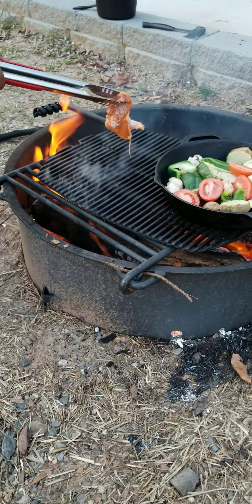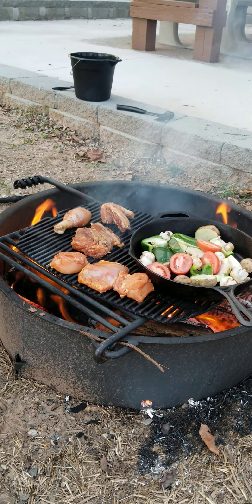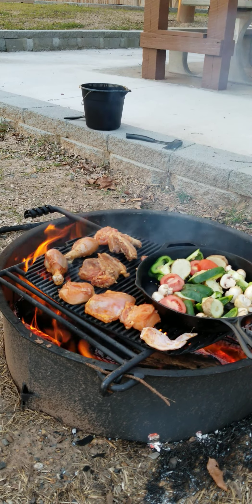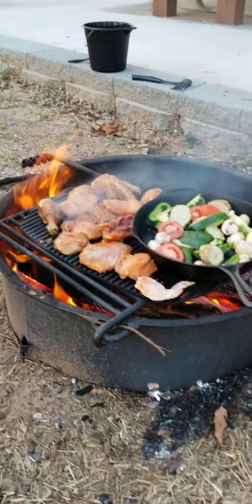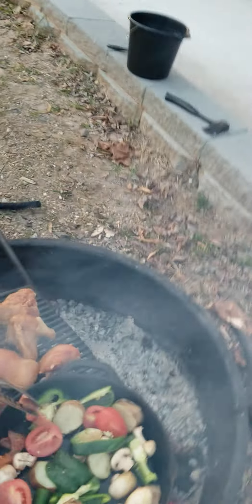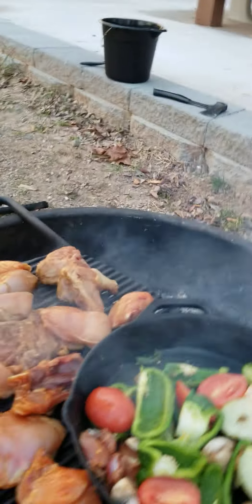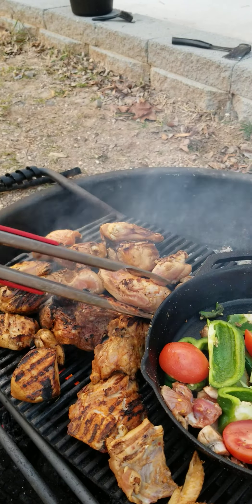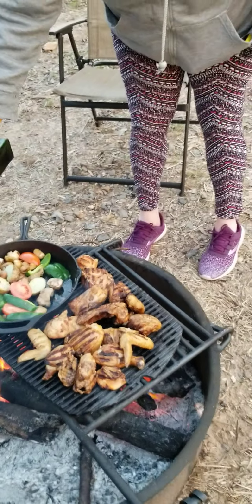Real Camp Fire Cooking on Pine and Oak sticks. 3/3